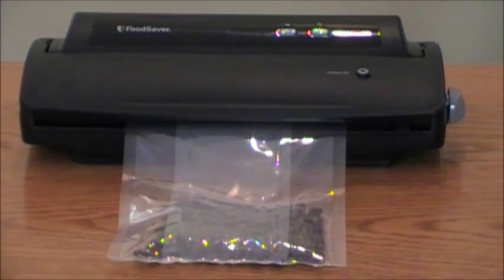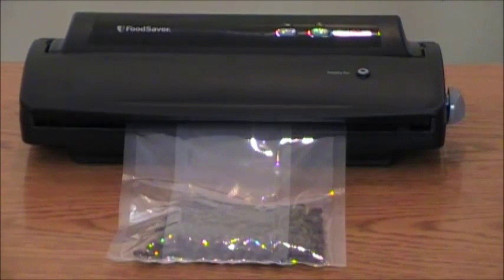VacMaster Bags FoodSaver Machine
VacMaster brand vacuum sealing bags work great with FoodSaver brand vacuum sealers.